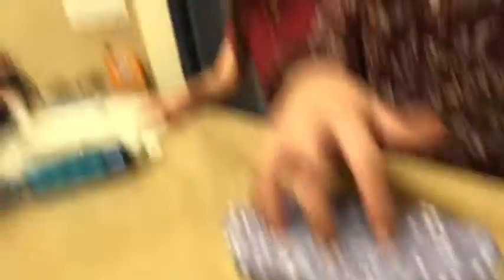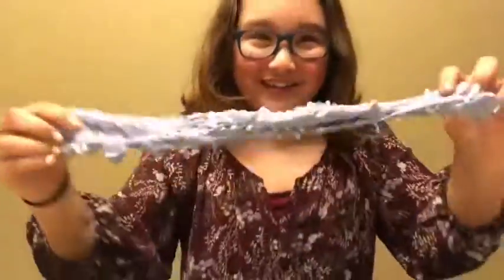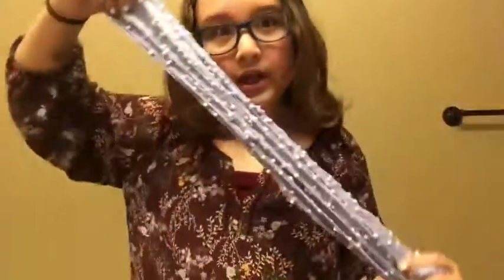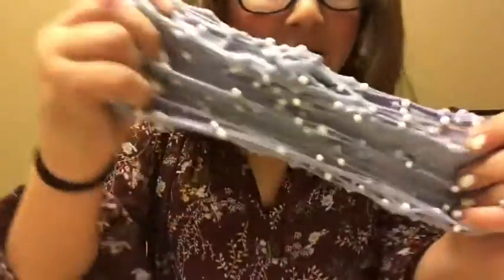Hide and Seek ft. Amanda | ITS JUST JJ